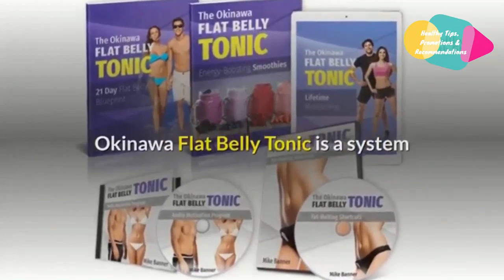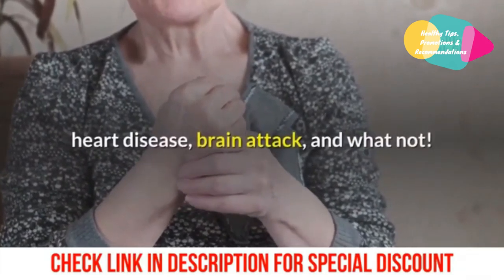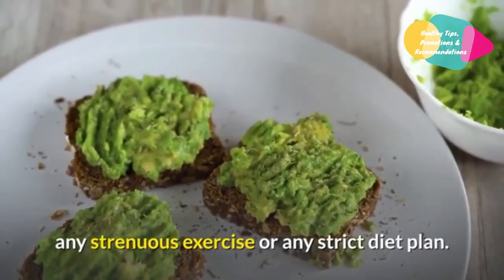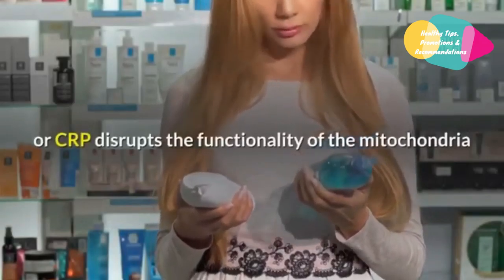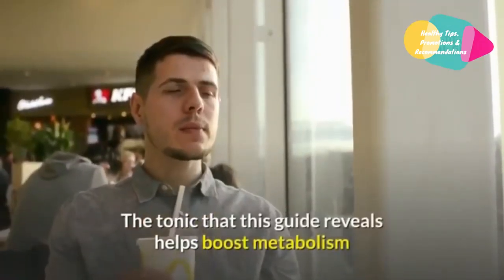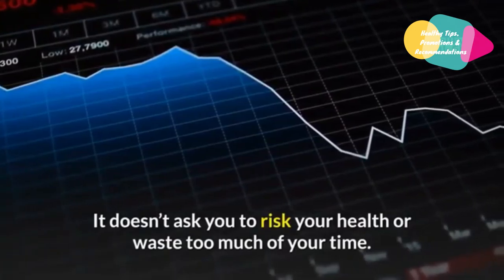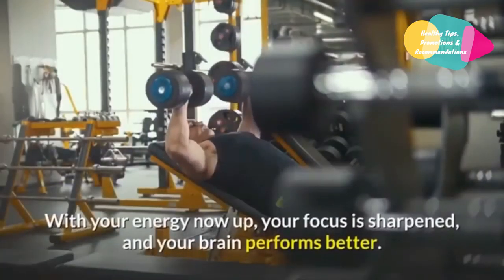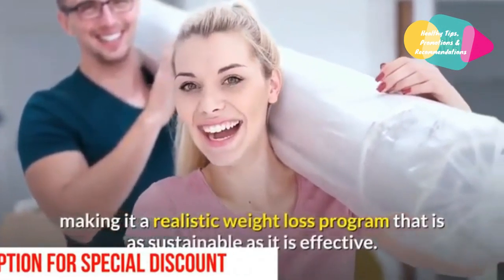Flat Belly Tonic System | Health and Fitness Tips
Okinawa Flat Belly Tonic System | Health and Fitness Tips

In this video, I will reveal to you Okinawa Flat Belly Tonic is a framework that wrecks fats dependent on an exceptional mix of berries and solid nourishments. The ground-breaking plan has been sourced from Okinawa, Japan and it doesn't just assistance shred fats, however it additionally keeps up sound pulse, blood cholesterol, and glucose markers. The great outline that examines the tonic's formula likewise discusses other wellbeing profiting techniques, for example, those that improve your rest, kill joint torment, and upgrade drive.

okinawa flat belly tonic system reviews,okinawa flat belly tonic review,okinawa tonic,okinawa tonic recipe,
okinawa belly fat tonic recipe,okinawa tonic recipe,okinawa flat belly tonic pdf,what are the ingredients in the okinawa flat belly tonic,
okinawa flat belly tonic recipe,okinawa flat belly tonic reviews,okinawa flat belly tonic system reviews,
what is the okinawa flat belly tonic,okinawa tonic,okinawa tonic recipe,okinawa flat belly tonic recipe,
okinawa flat belly tonic pdf,okinawa flat belly tonic reviews,okinawa flat belly tonic system reviews,
okinawa tonic,okinawa fat burning tonic,flat belly fix login,flat belly fix review,okinawa flat belly tonic pdf,
okinawa flat belly tonic recipe,what are the ingredients in the okinawa flat belly tonic,Page navigation,
okinawa tonic,okinawa flat belly tonic system reviews,okinawa flat belly tonic reviews,okinawa belly fat tonic,
japanese tonic that melts fat,okinawa belly fat tonic recipe,okinawa flat belly tonic recipe,
what are the ingredients in the okinawa flat belly tonic,okinawa flat belly tonic pdf,okinawa flat belly tonic reviews,
okinawa flat belly tonic system reviews,okinawa belly fat tonic recipe,
okinawa flat belly tonic,okinawa flat belly tonic review,okinawa flat belly tonic reviews,
okinawa flat belly tonic system,okinawa flat belly tonic pdf,okinawa flat belly,
okinawa flat belly tonic scam,okinawa flat belly tonic 2019,okinawa flat belly tonic download,
okinawa flat belly tonic program,okinawa flat belly tonic book,okinawa flat belly tonic system review,
okinawa flat belly tonic legit,okinawa flat belly tonic,okinawa flat belly tonic review,okinawa flat belly tonic reviews,
okinawa flat belly tonic system,okinawa flat belly tonic pdf,okinawa flat belly tonic scam,
okinawa flat belly tonic 2019,okinawa flat belly tonic download,okinawa flat belly tonic program,
flat belly tonic,okinawa flat belly,okinawa flat belly tonic book,okinawa flat belly tonic system review,
khan marketing,